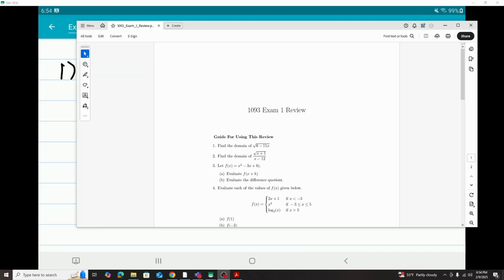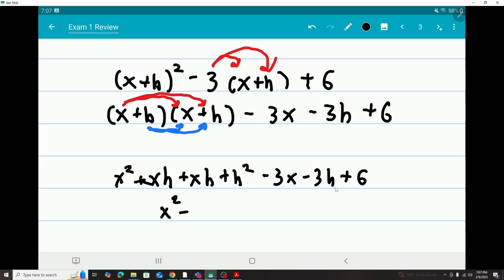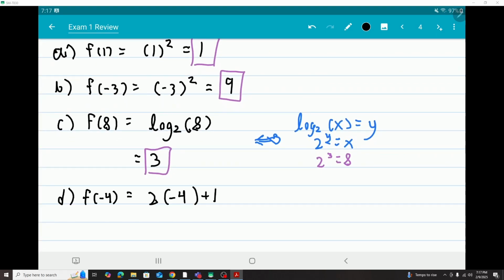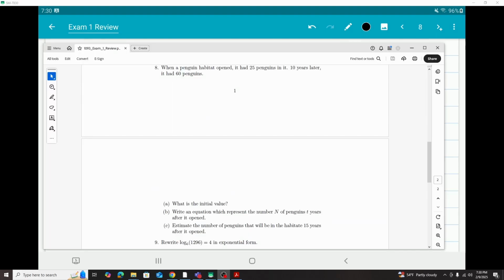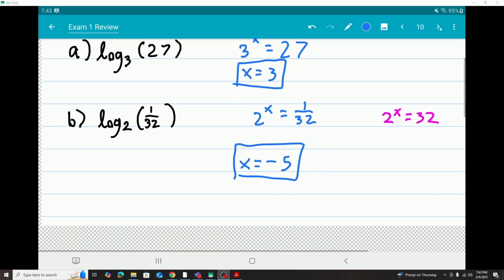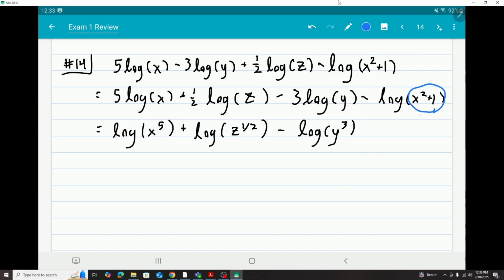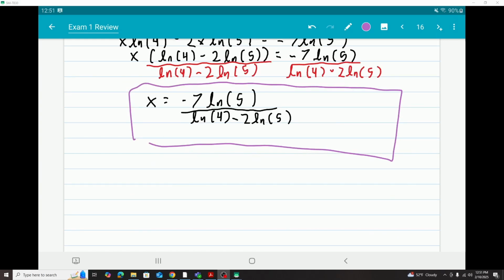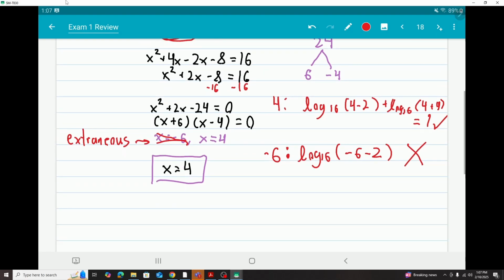1093 Exam 1 Review